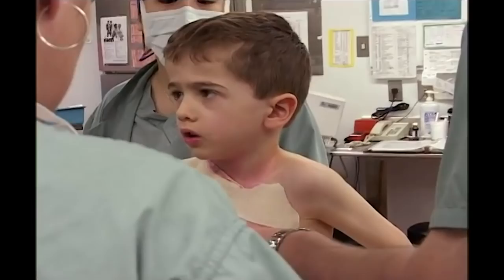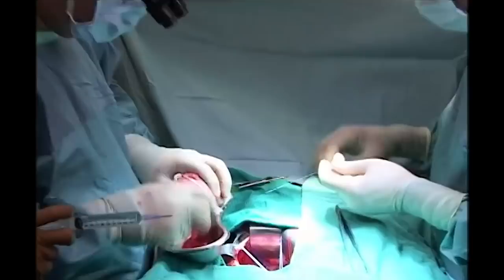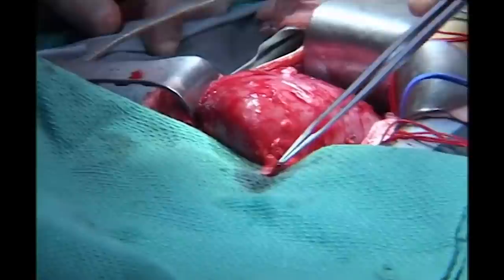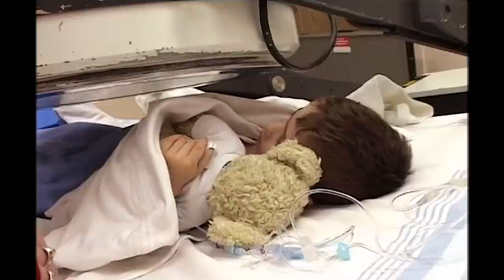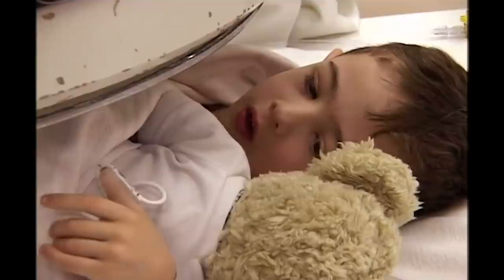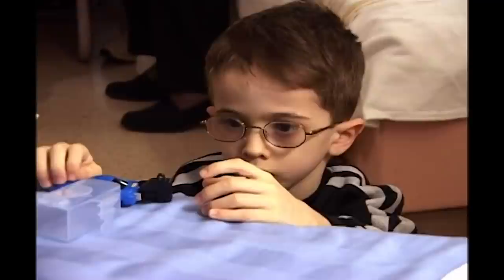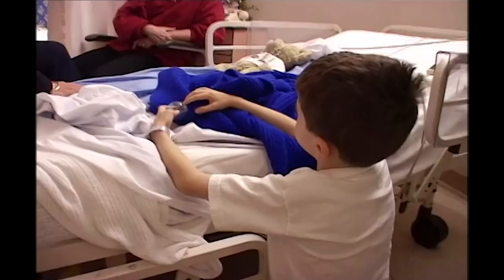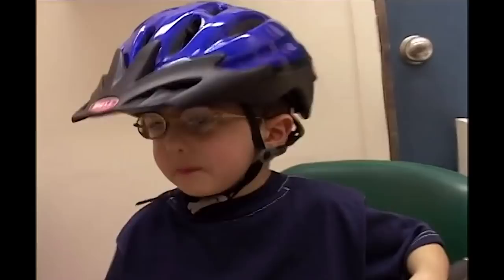Real Families: Heartwarming Kidney Donation Story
In this episode of Little Miracles, Jessie's broken wrist and Benjamin's spinal cord surgery. Little Miracles chronicles the ongoing stories of the ill children performed at the Sick Kids Hospital in Toronto.

Real Families brings you stories of modern day family life from around the world through the eyes of children, parents, and parenting experts.

Content Licensed by Breakthrough Entertainment to Little Dot Studios